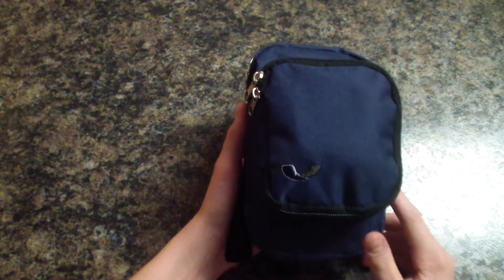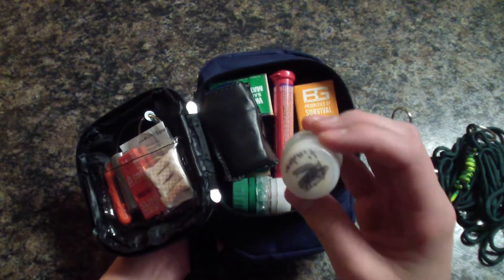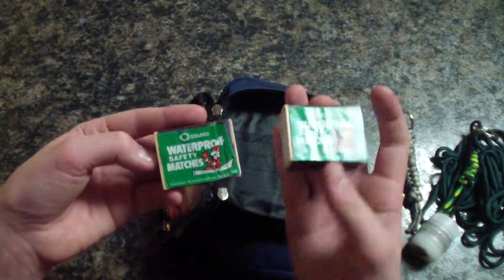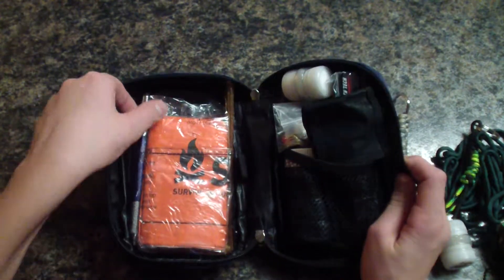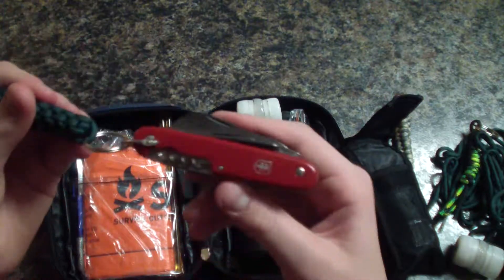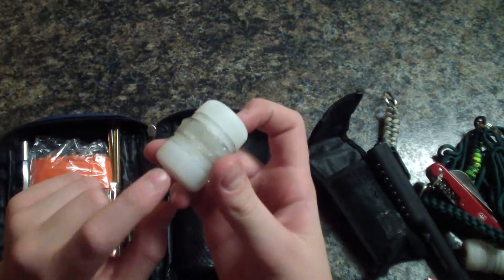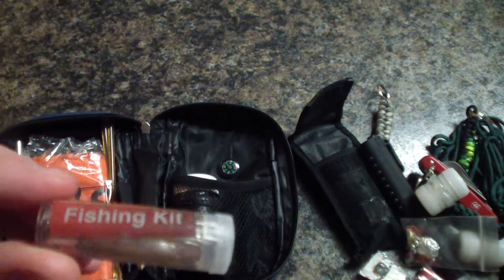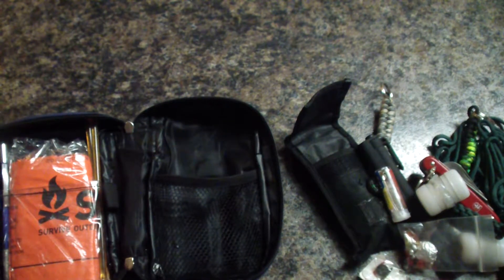My homemade survival kit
This is my homemade survival kit I made myself.